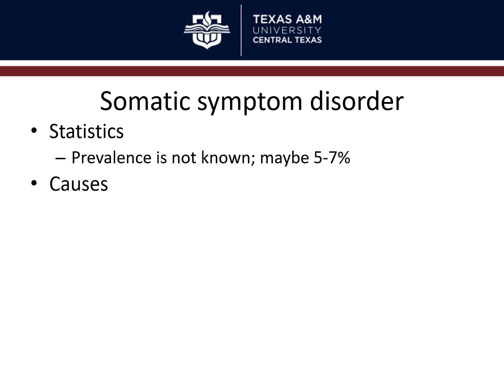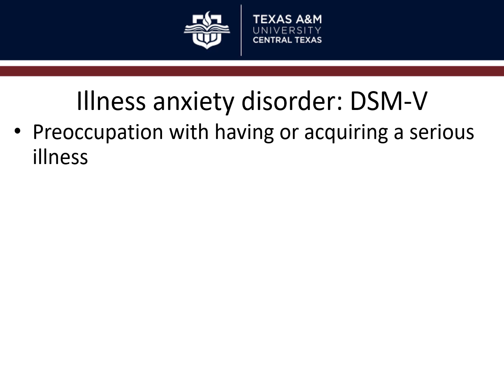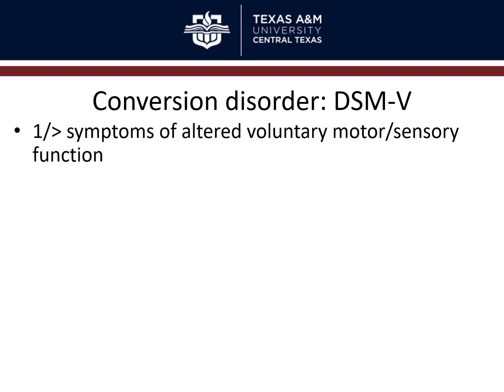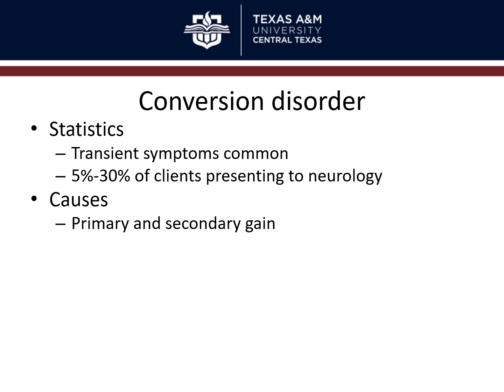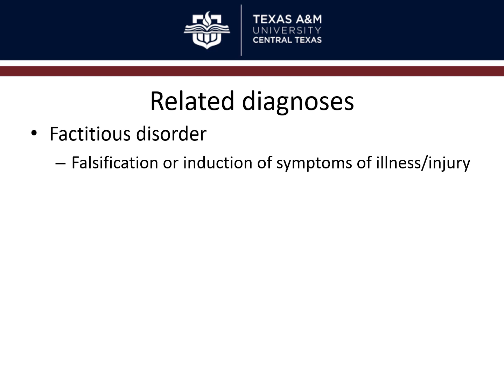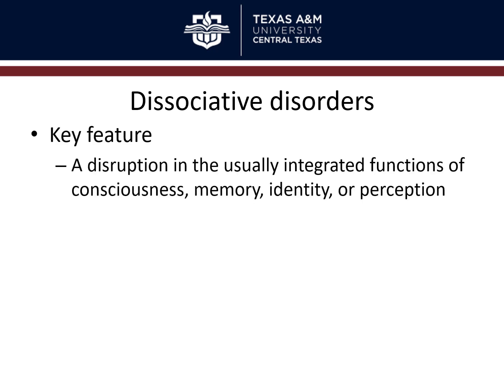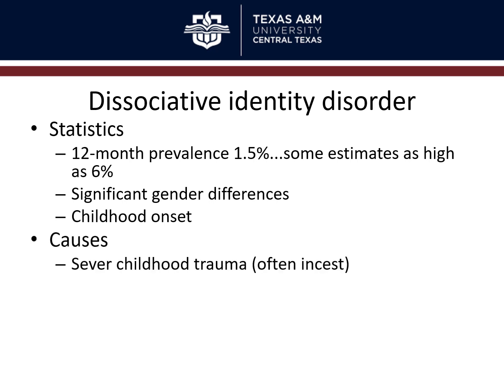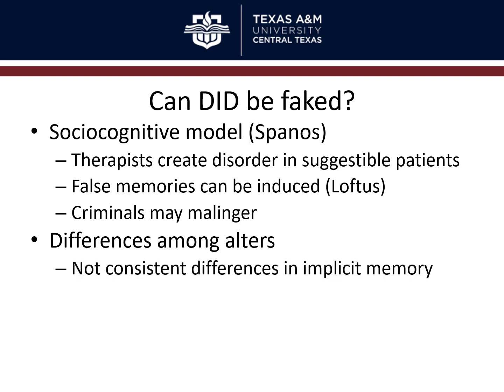5 somatoform and dissociative disorders narrated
somatoform and dissociative disorders